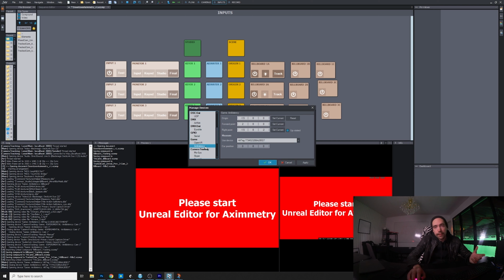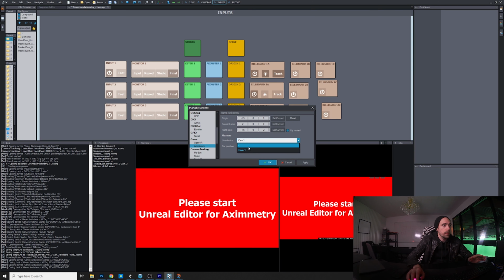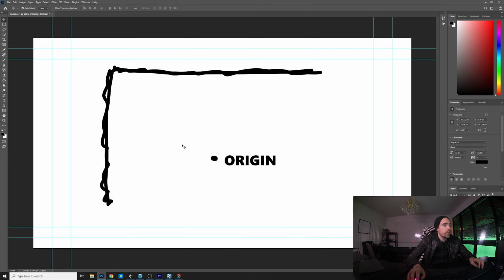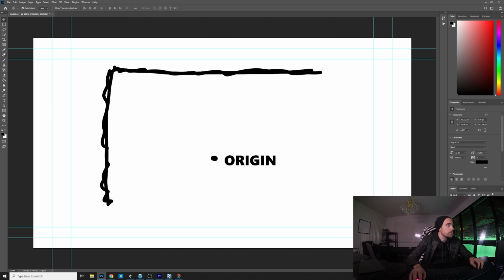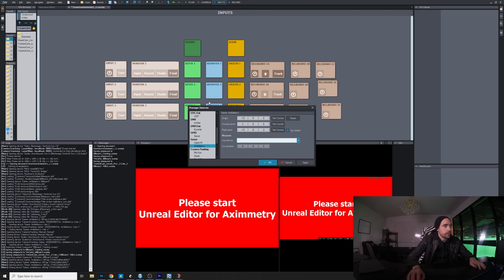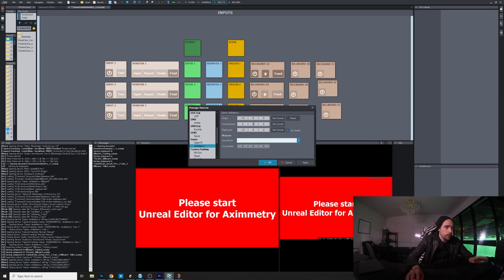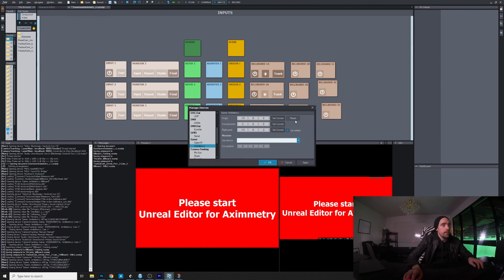Calibrating | Aximmetry DE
Creator: Richard Frantzén, Creative Tech Lead at Virtual Star Studios